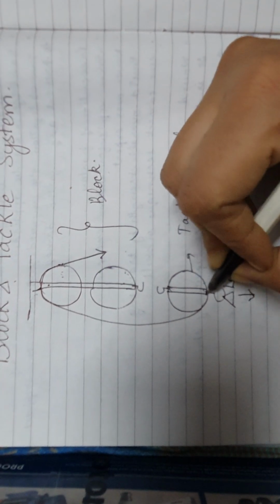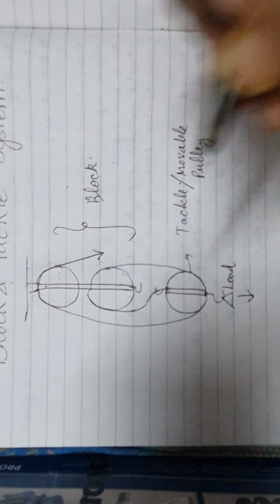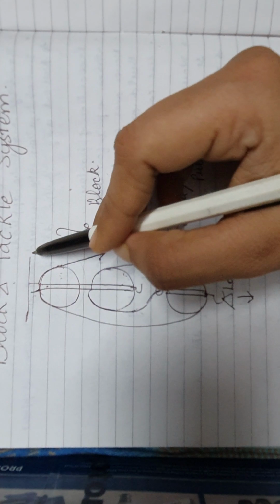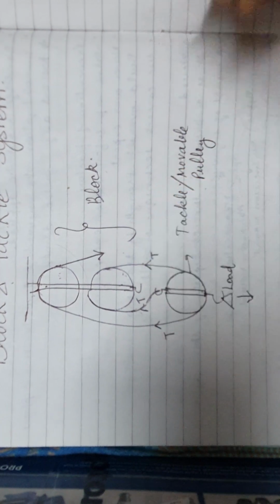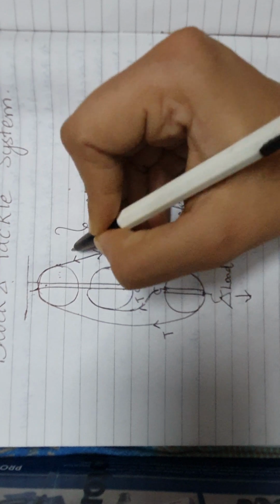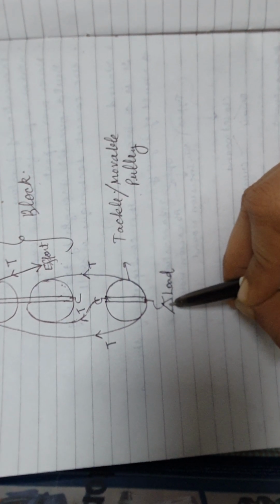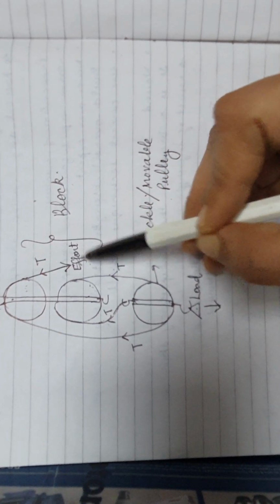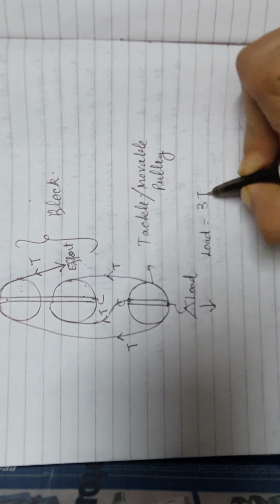Class 10- Most important Block and Tackle system Part 2